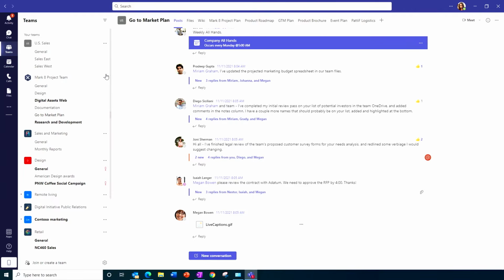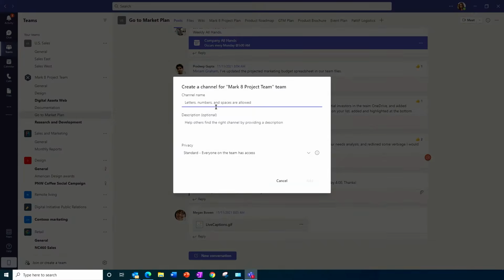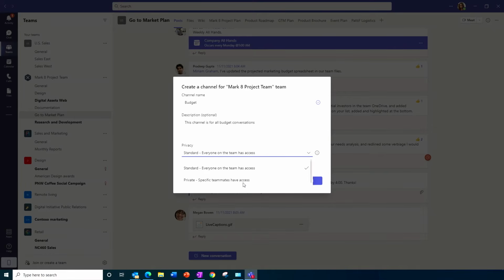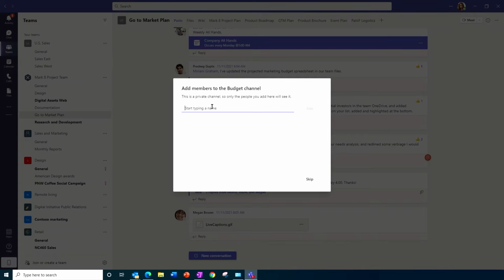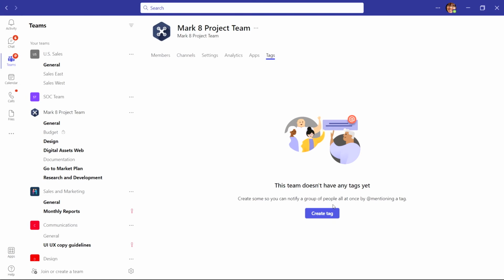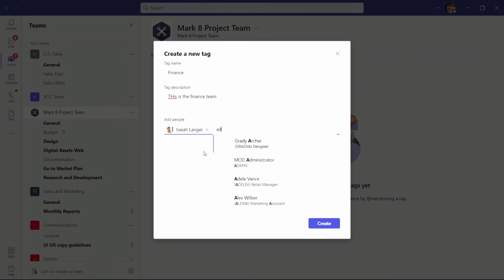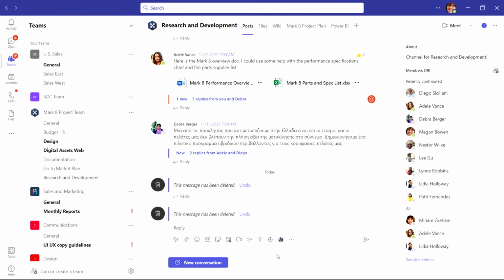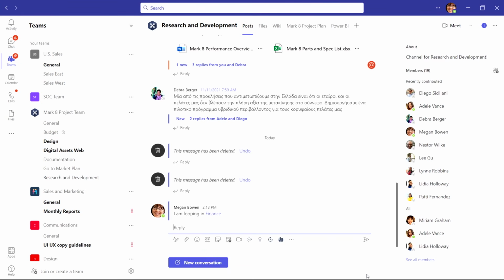How to create and manage a new channel in Microsoft Teams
Teams and channels are a great way to create a dedicated space to get work done together, right in MicrosoftTeams. Noga Ronen, part of the MicrosoftTeams team walks through how to add a new channel to an existing team, invite relevant stakeholders to the channel, and even create a new tag for a group of people like a finance team.